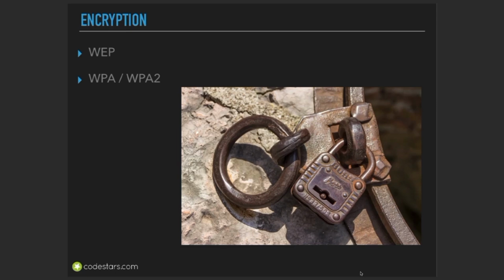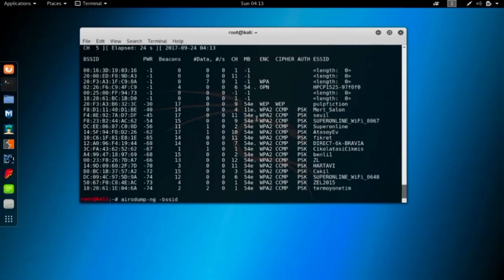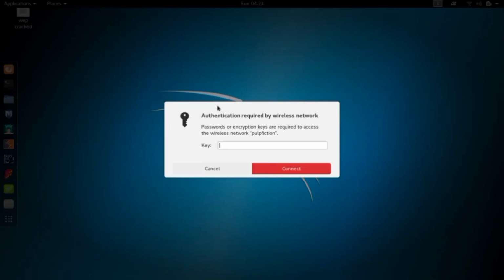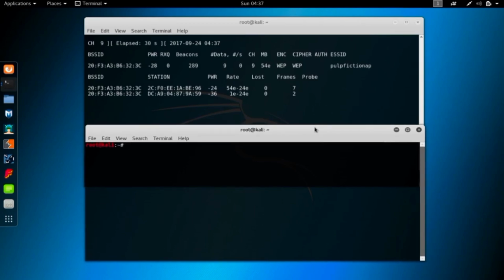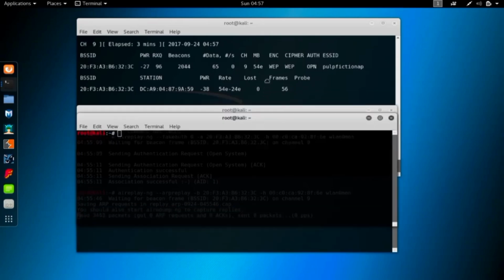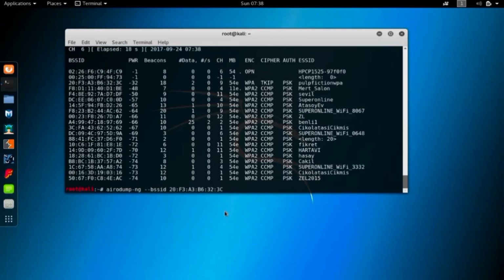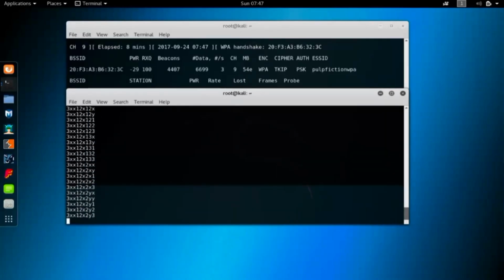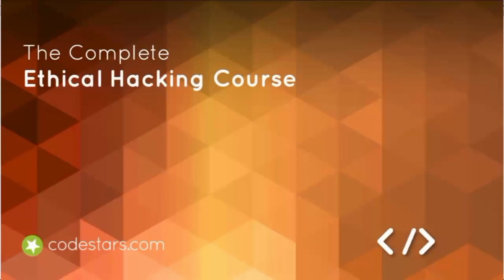ETHICAL HACKER you are going to learn about wireless attacks and how to crack the password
So I decided to add the whole lesson 8 videos together so after watching the first lesson 8a there are other lesson from these same number eight but different topic and explanation so you need to watch the full videos in order to understand and make no mistake

LESSON 8